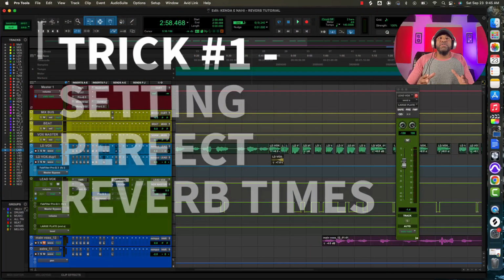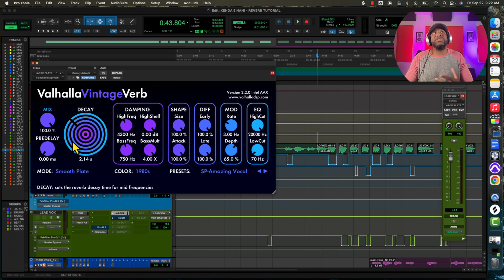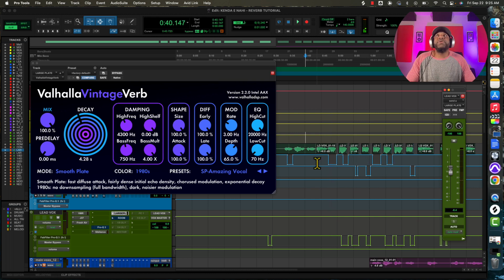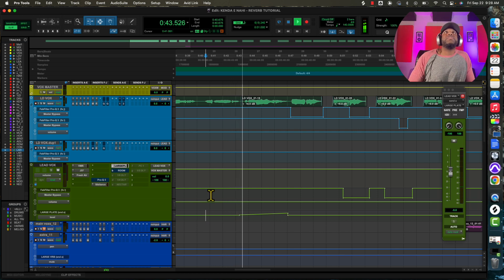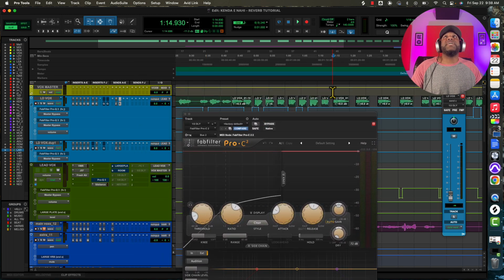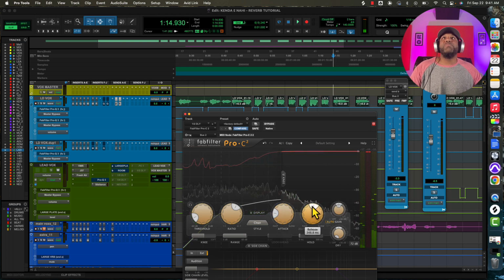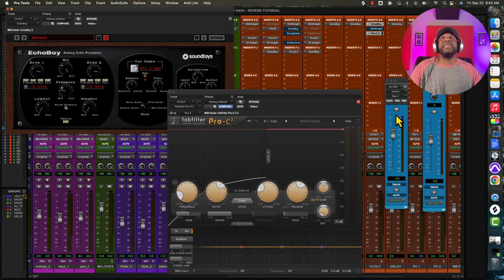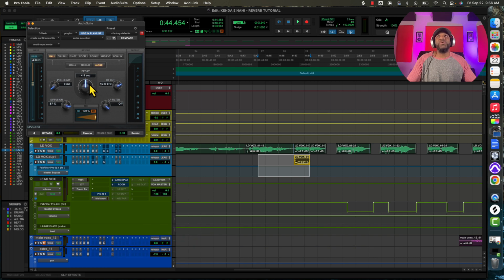4 Must Know Vocal Reverb Tricks | Jasmine Sandlas Vocals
In this tutorial I breakdown 4 must know vocal reverb tricks every mixer needs to have in the their toolbox to take their vocals to the next level. Big thanks to Jasmine Sandlas and Krn Walia for the opportunity to work on this incredible song and the thumbs up to allow me to use it for this tutorial.

and Join Intession Music Tech Recording Academy now and get a mentor and learn how to get professional recordings from your home studio!

Video Chapters:

0:00 - Intro
0:42 - Perfect Reverb Times
5:53 - Reverb Rides
10:02 - Sidechaining Reverbs
19:39 - Reverse Reverb

Remember that all subscribers are entered to win free software from Plugin Alliance and Fabfilter!

If you would like me to mix your music go for more info.